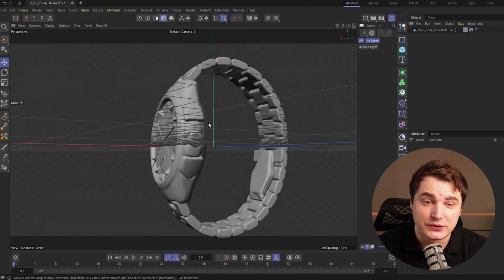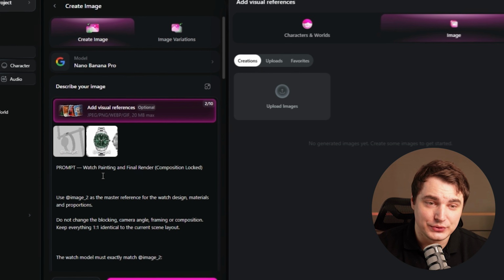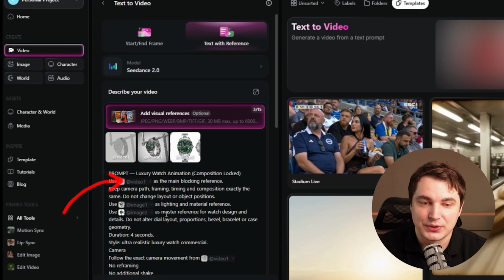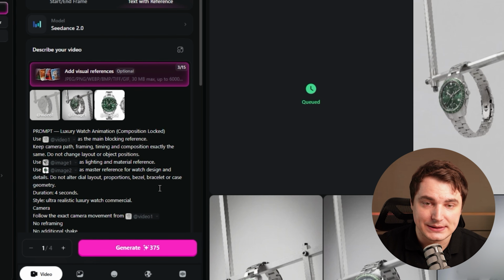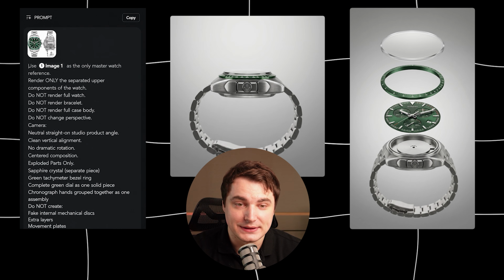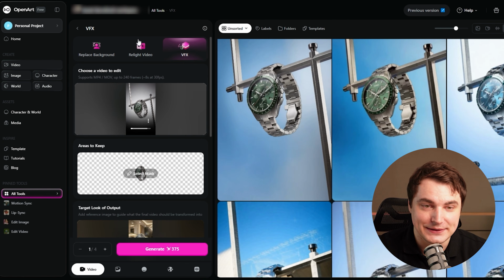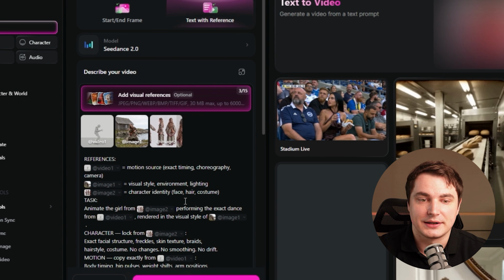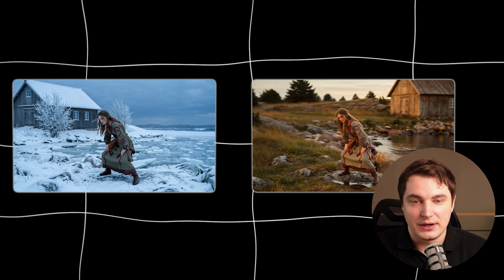AI Is the New Render Engine — Here's How PRO Actually Use It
The pros aren't experimenting with AI anymore. They're using it on real, paid, commercial work, today. But here's what nobody tells you: this isn't magic, and it's not typing a ONE prompt and hoping for VIRAL video.

Here's how PRO workflow looks: you direct the entire shot in 3D — camera, animation, timing — then let AI turn that raw render photoreal on top. The 3D keeps it precise and keeps it yours; the AI brings the realism.
⏱️ Chapters
00:00 Traditional rendering is becoming a thing of the past
01:05 What the new Playblast → Photoreal pipeline looks like
03:00 Step 1. Directing the scene and exporting the playblast
05:20 Step 2. Creating the first frame and locking the look
07:40 Step 3. Transferring the style to motion
10:00 Step 4. Final processing and OpenArt tools
11:50 Practical examples: product, character, and action
13:20 Final thoughts and how this fits into commercial work